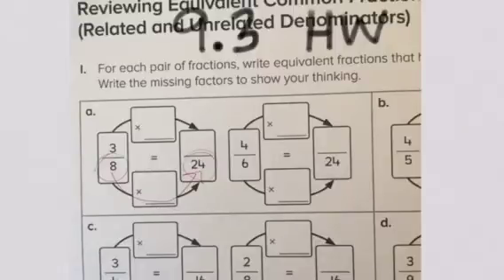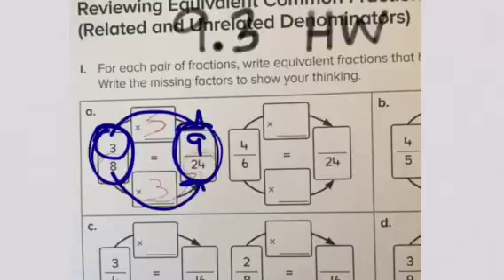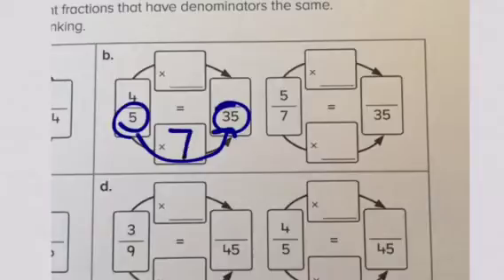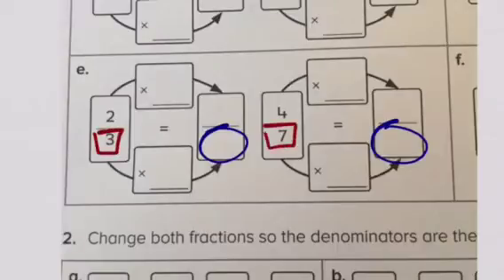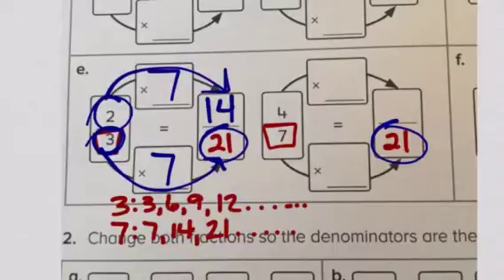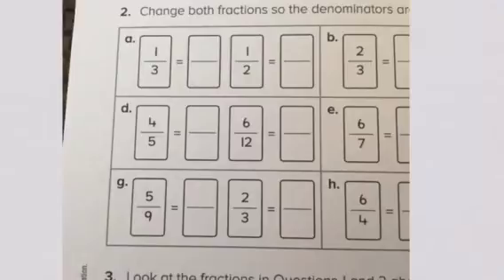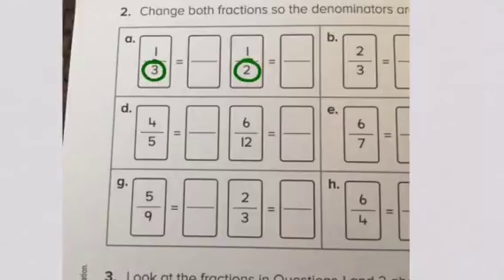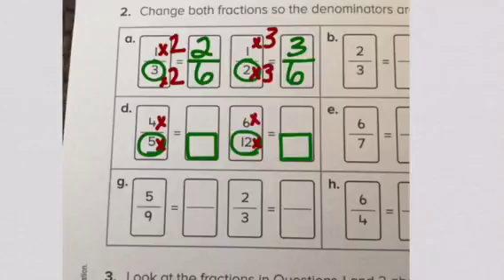Origo 9.3 HW